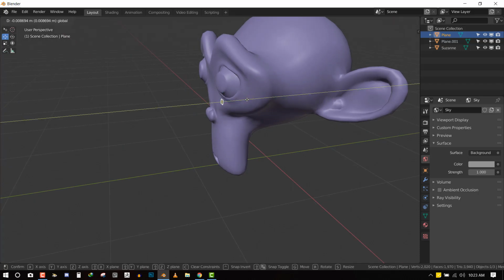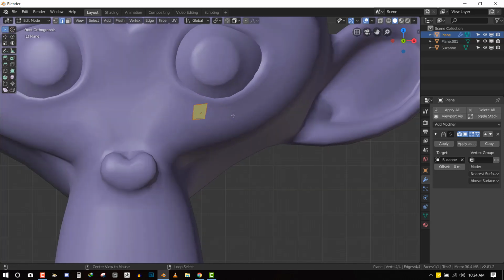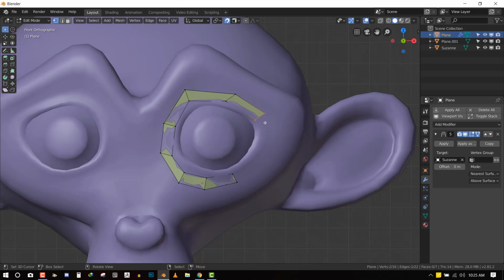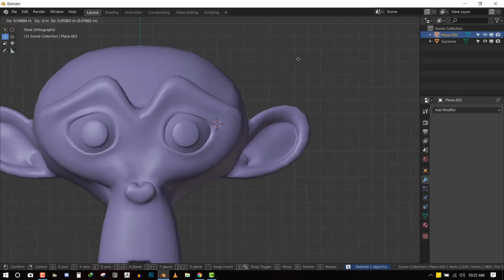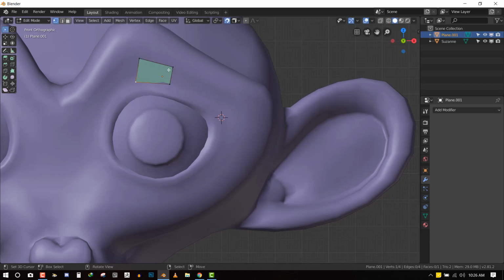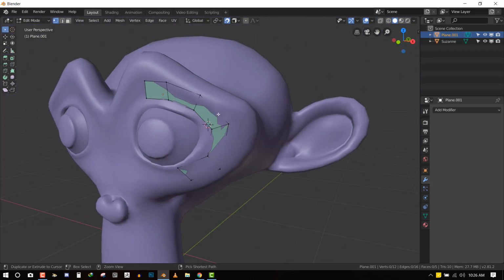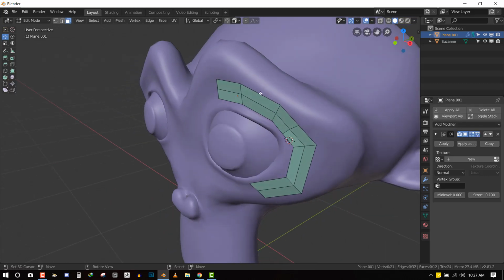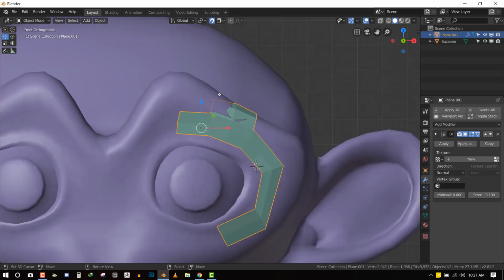2 Ways to Re-topologize in Blender 2.80